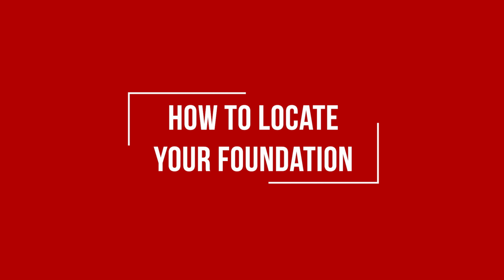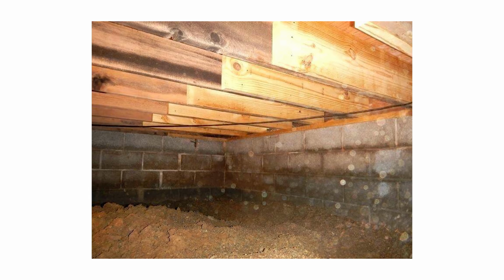Important Things To Know About Your Crawl Space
Are you curious about your home's crawl space? Whether you're worried about an issue or you simply want to learn more about your home, inspecting your crawl space is important. In this video we will help show you important things to know about your crawl space.

We diagnose and SOLVE problems common to basements and crawl spaces. Learn why we're the trusted experts since 1996.

TIMESTAMPS
►0:00 Intro
►0:31 How To Inspect Your Crawl Space
►0:57 How To Locate Your Foundation
►1:32 Identifying Vapor Barriers and Encapsulation
►2:20 Insulation
►2:53 Outro